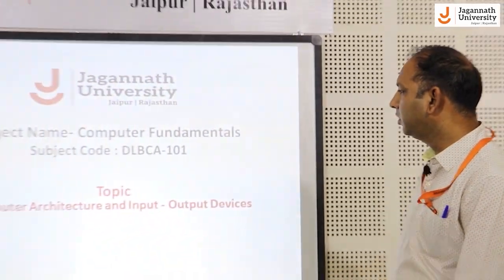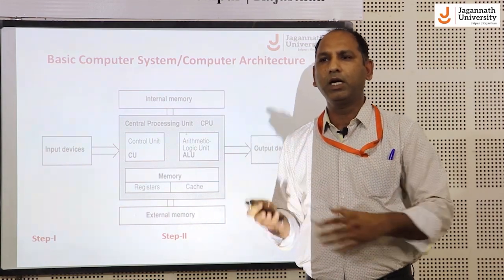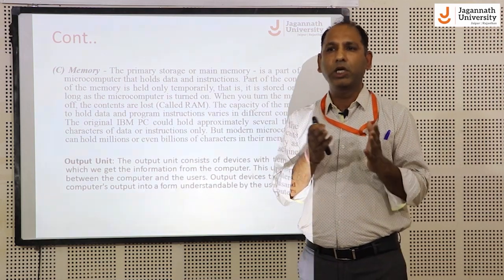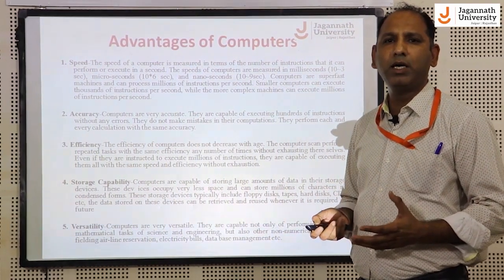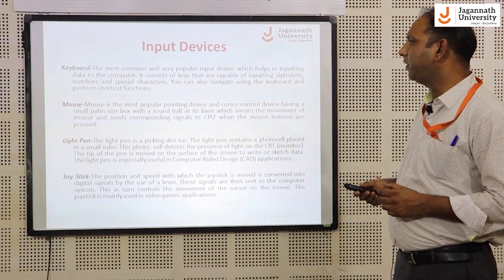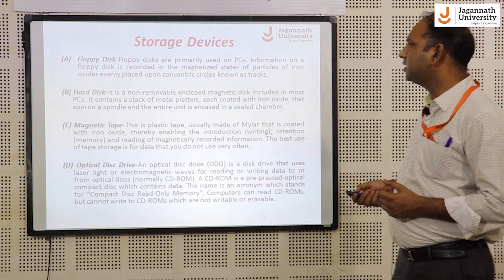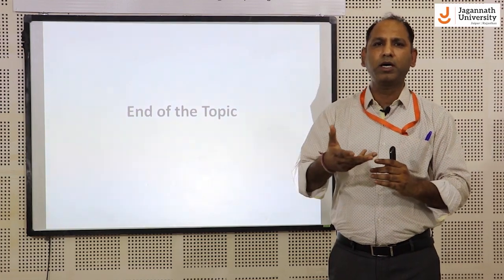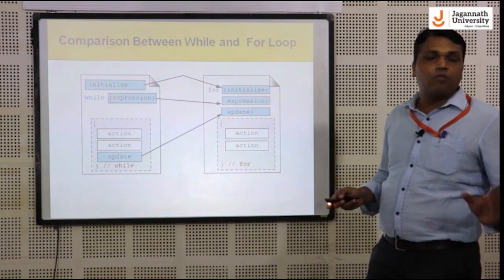OLBCA 101 Mr Vijay Mohan Shrimal Computer Fundamental